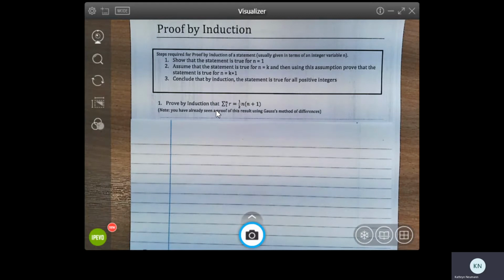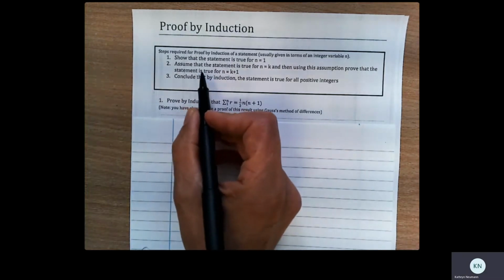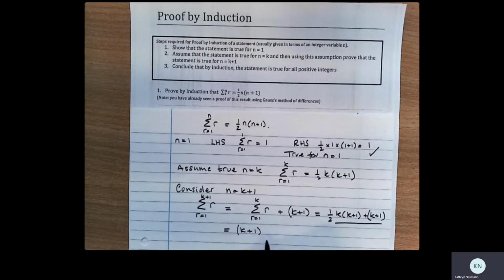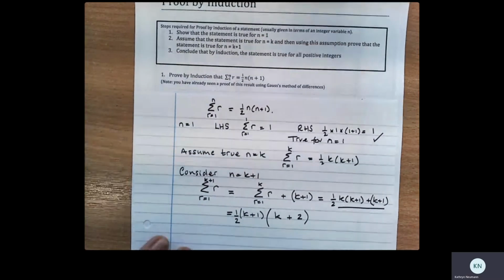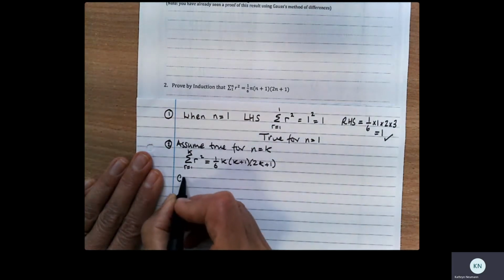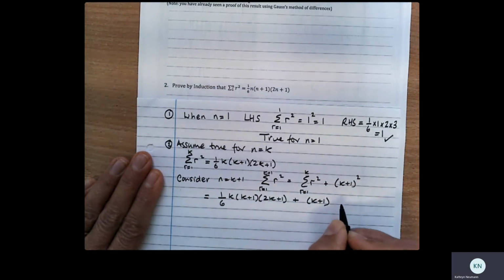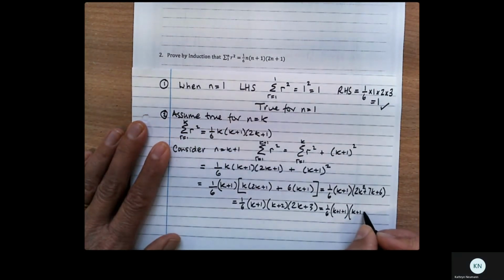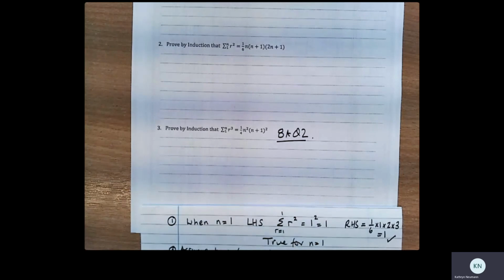Core Pure 1 Proof by Induction Series